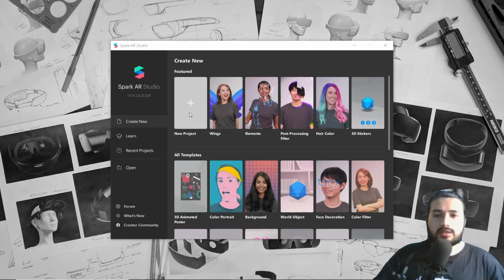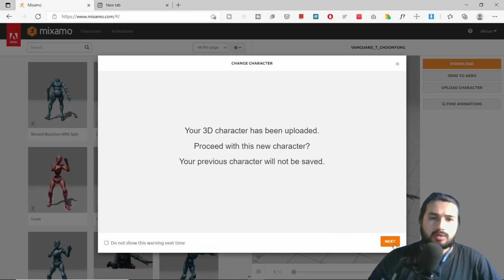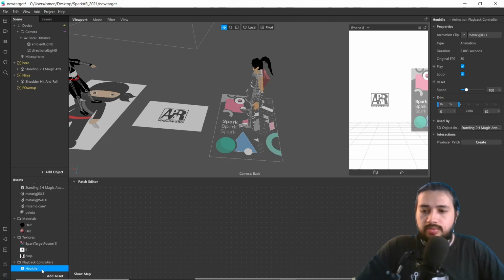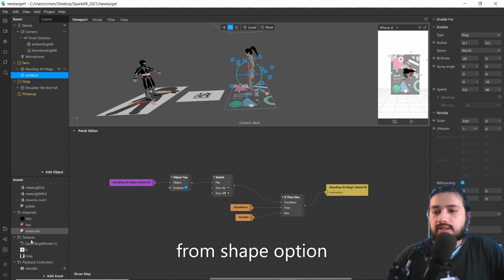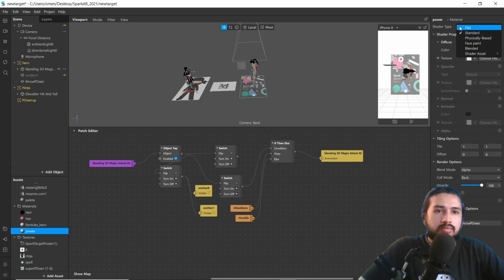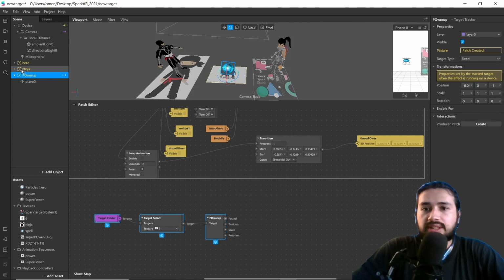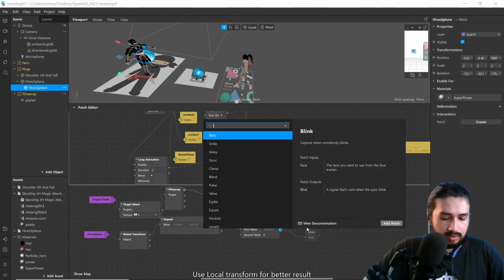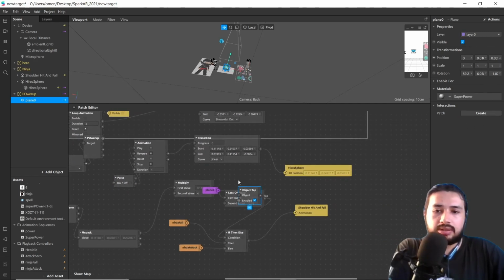How To Create Multiple Image Target Tracking Game In Spark AR :[Instagram/Facebook]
This tutorial is beginner friendly tutorial to create multi target based tutorial you can change and add your input and create game using it .

0:00 | Intro
0:30 | Game Plan
2:24 | Image Target starts
4:26 | Sketchfab
5:10 | Animatiing in Mixamo
6:57 | Loading Model in Image Target
8:12 | Adding animation in 3D model
12:25 | Particle Systems
16:54 | Image Transiction
25:25 | Creating Collider